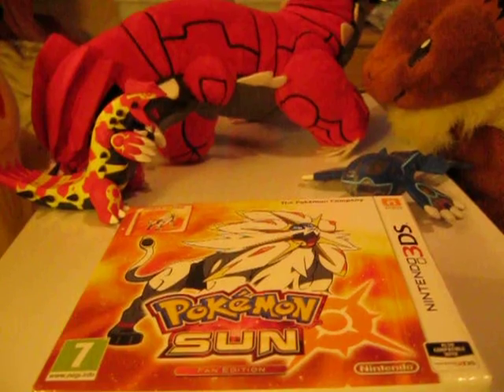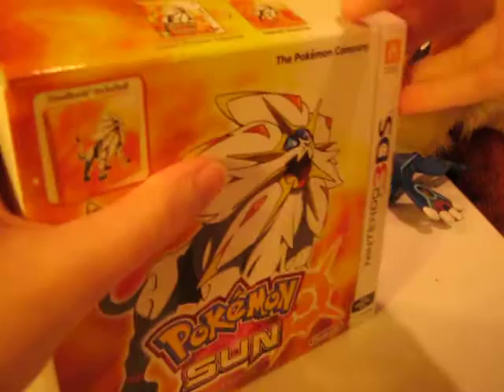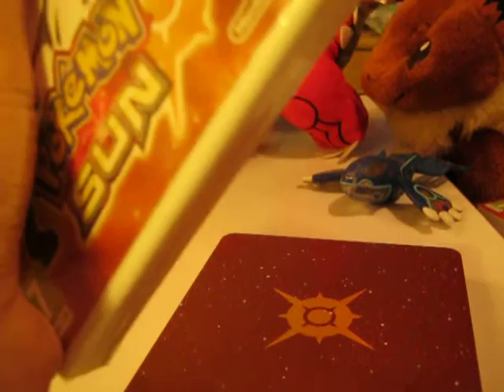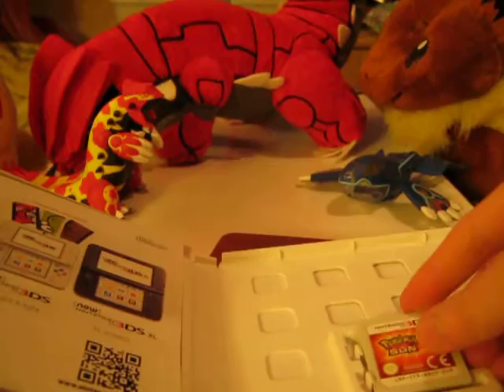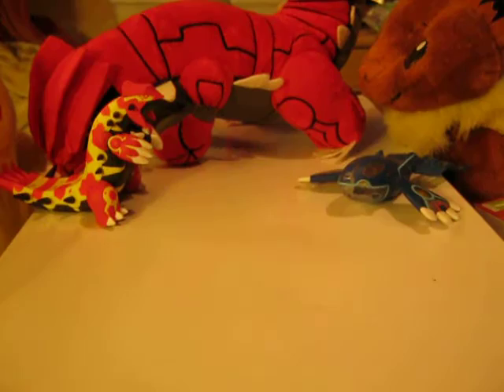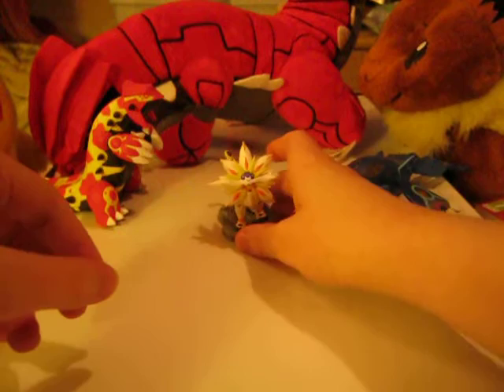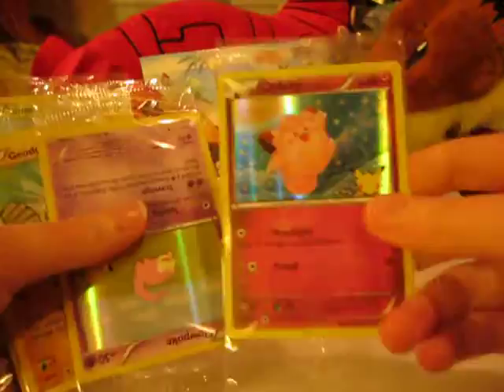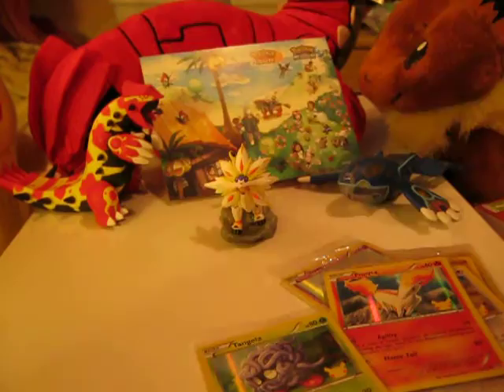Pokemon Sun Unboxing - Fan Edition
Hey guys, its Kezza here, hope you enjoy the video, if you need to get the Volcanion Code given to you in text form that can be done, if you are the lucky winner congratz ^.^

:3